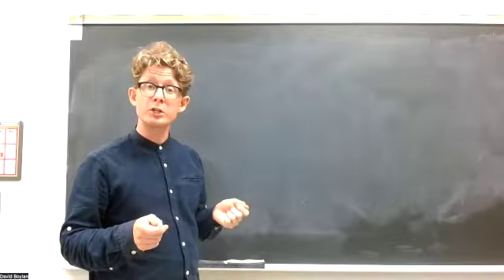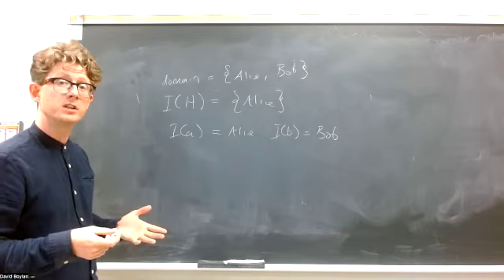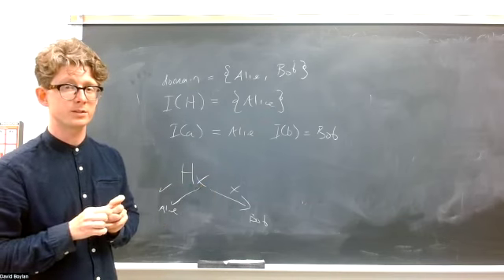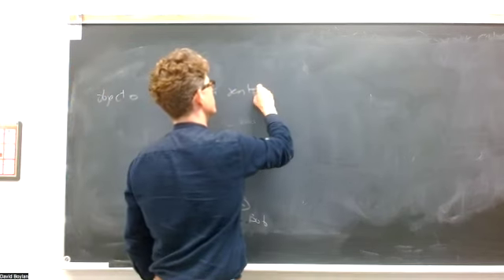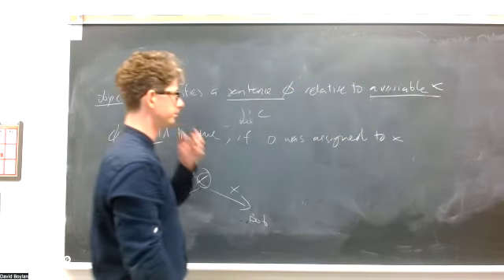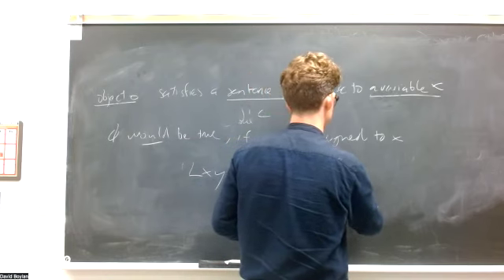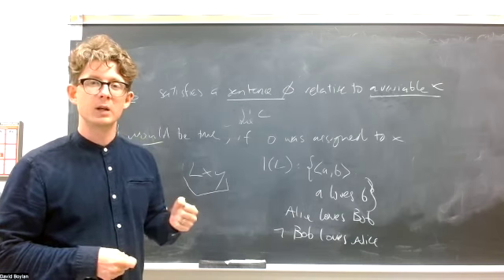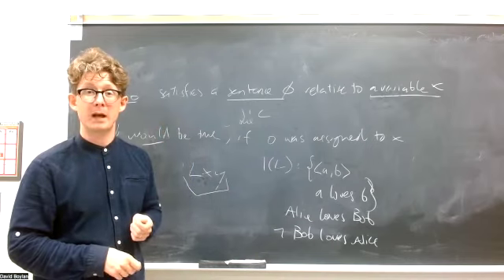Tuesday Lecture, Part 2: Satisfaction SD 480p